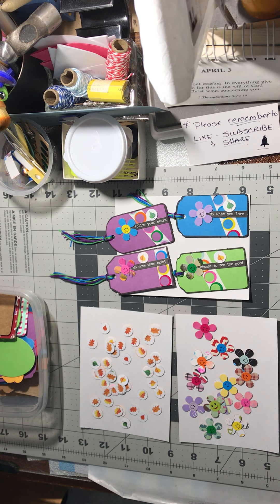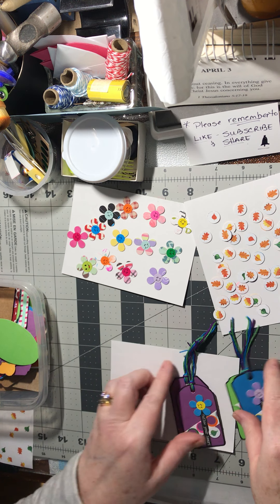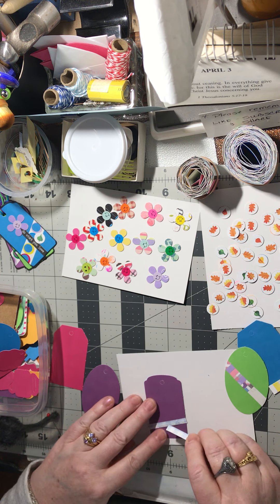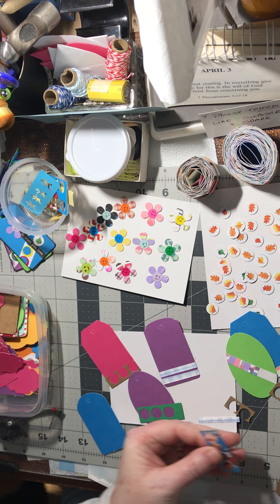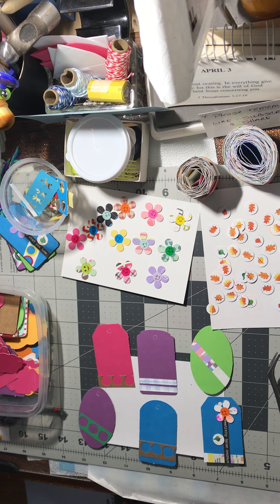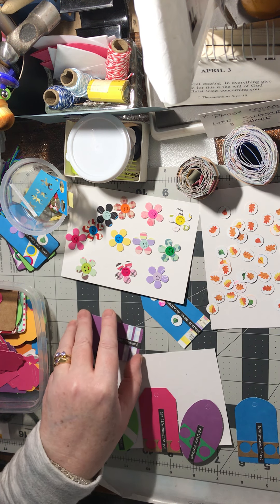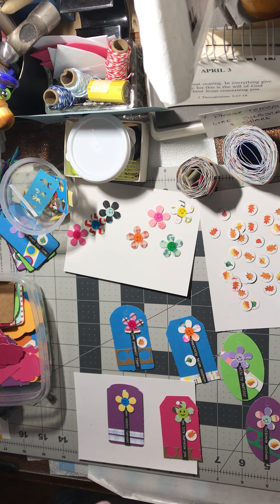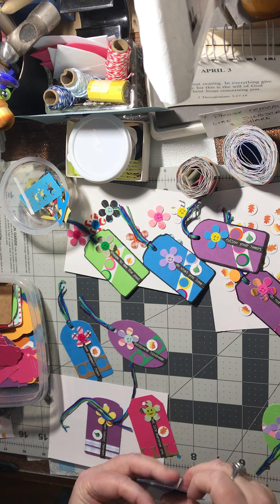(31) part 2 🌺 Happy flower embellishments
DIY Happy flower Tag Embellishments!

Items used in video:

Art Glitter Glue Designer Dries Clear Adhesive 2 oz with Ultra Fine Metal Tip
$22.99

Elmer's Glue-All Multi-Purpose Liquid Glue, Extra Strong, 32 Ounces, 1 Count (E3850),White
$7.95